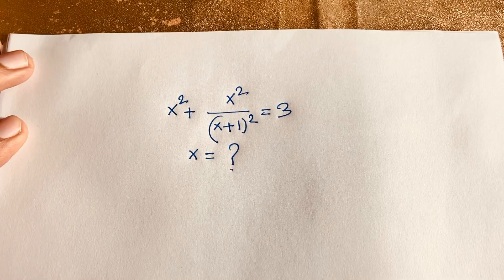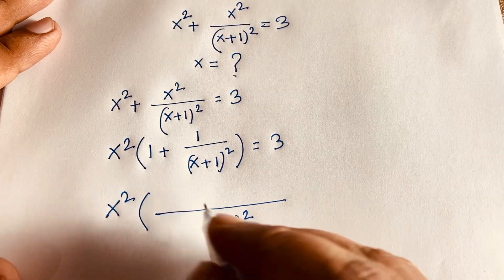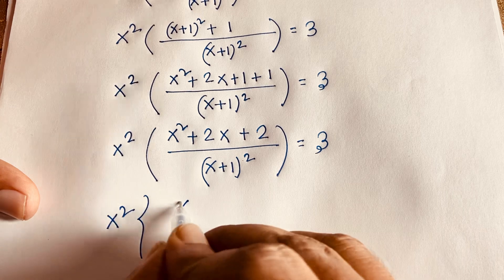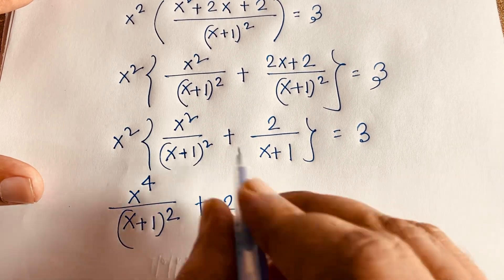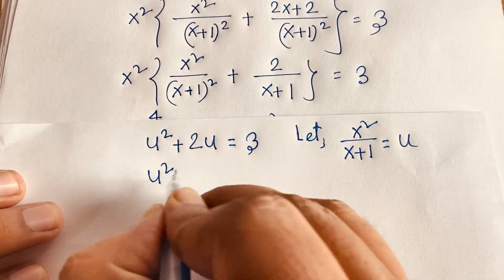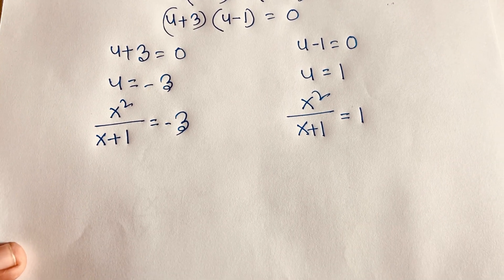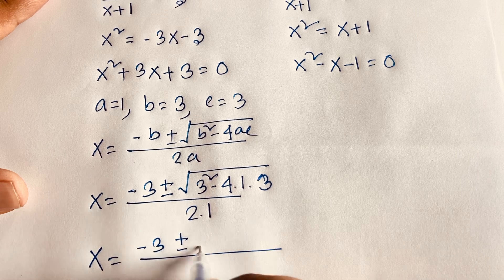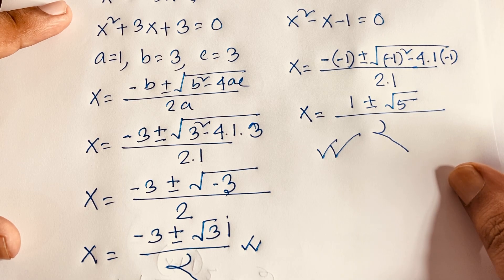Canada 1991 | Maths Olympiad | A Tricky Maths Olympiad Questions | Algebra Problem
a nice maths olympiad question. How to solve? Algebra problem.